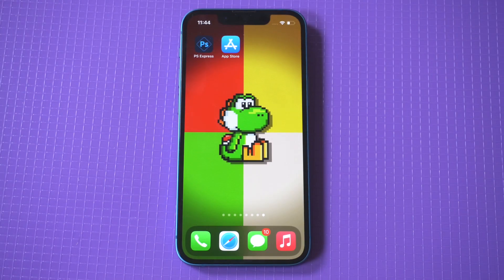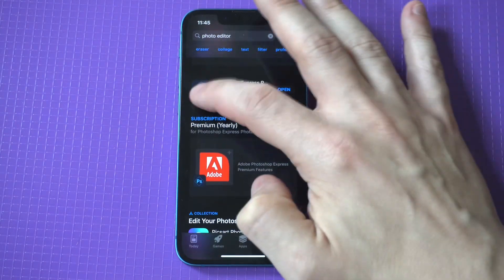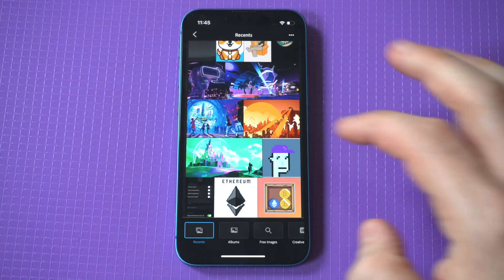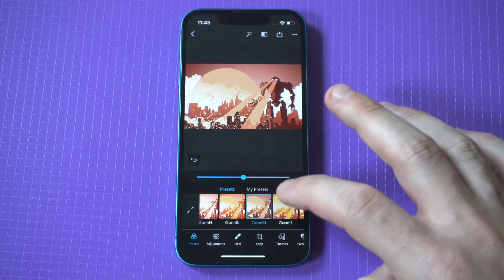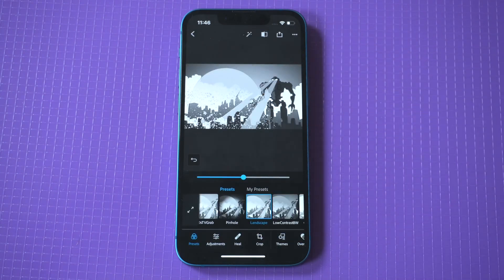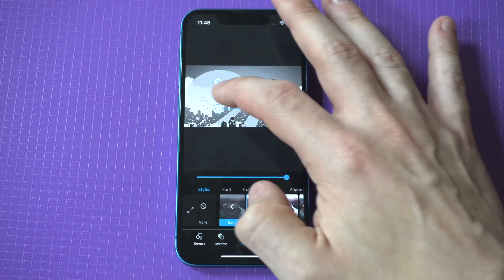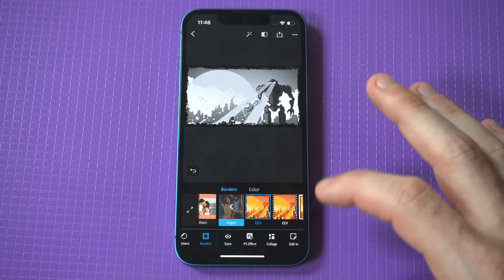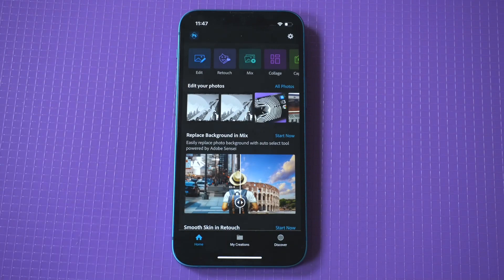How To Photoshop a Picture On Iphone 13 – Adobe Express App